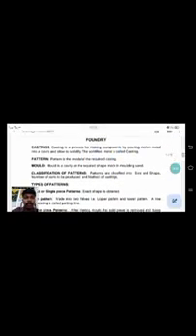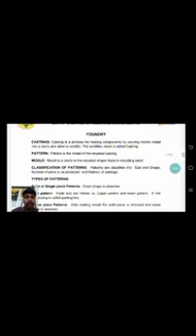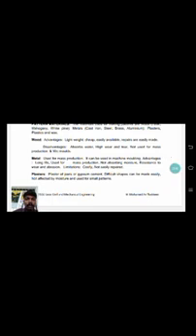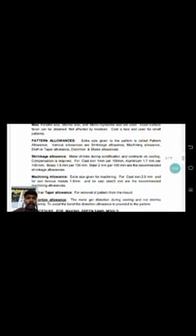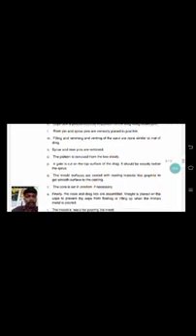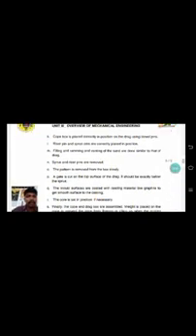Mechanical Overview Foundry snsinstitutions snsdesignthinkers designthinking 1